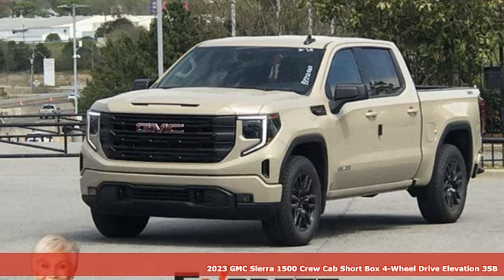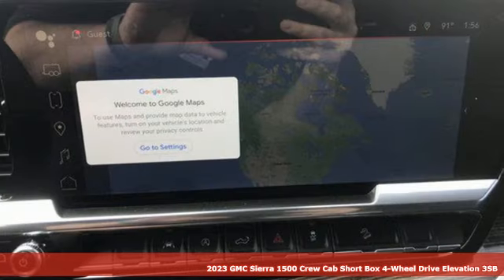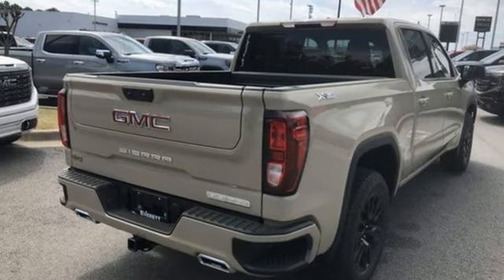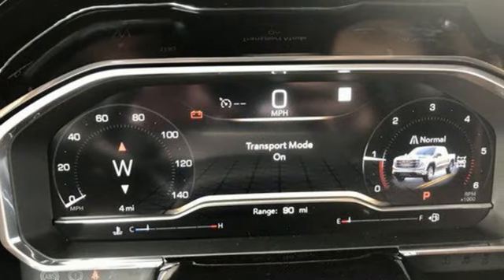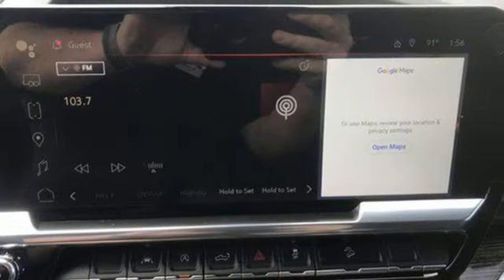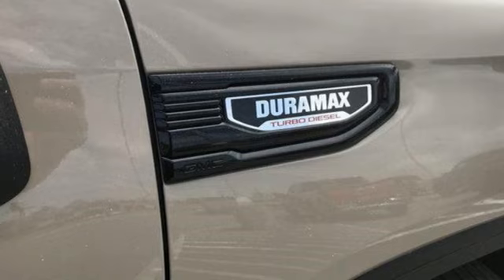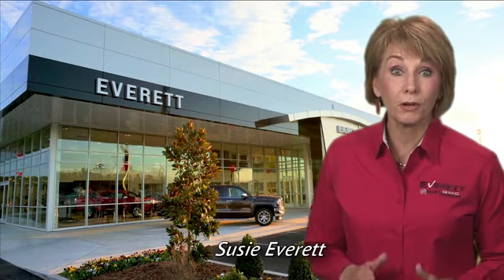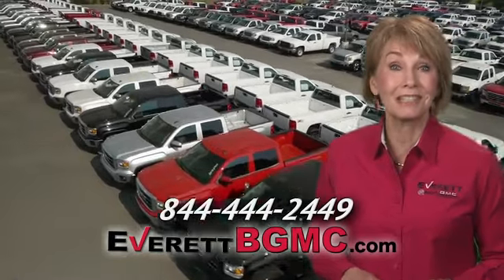New 2023 GMC Sierra 1500 Benton AR Bryant, AR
Year: 2023
Make: GMC
Model: Sierra 1500
Trim: 4WD Crew Cab Short Box Elevation with 3SB
Engine: 3.0L
Transmission: Automatic
Color: Desert Sand Metallic
Interior: Jet Black
Stock #: PZ232963
VIN: 1GTUUCE87PZ232963
Recent Arrival! Desert Sand Metallic 2023 GMC Sierra 1500 Elevation 4D Crew Cab 3.0L I6 10-Speed Automatic 4WD DISCOVER THE DIFFERENCE!

Address:
21099 Interstate 30